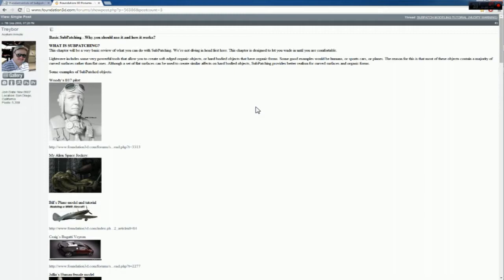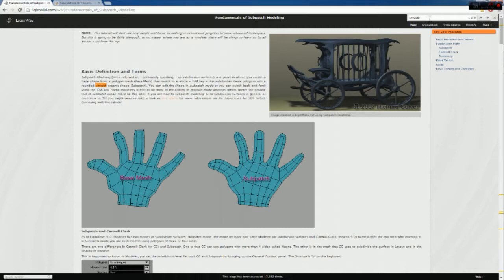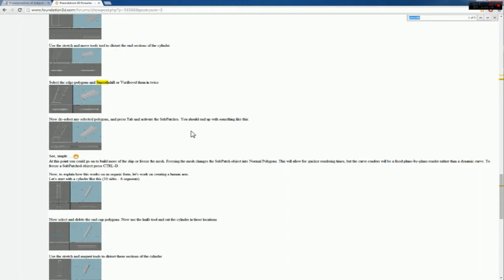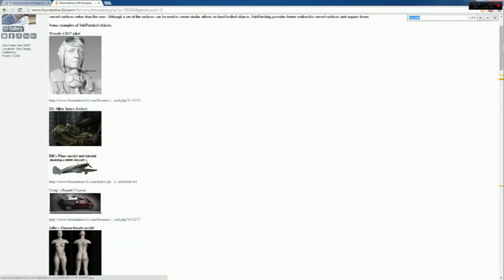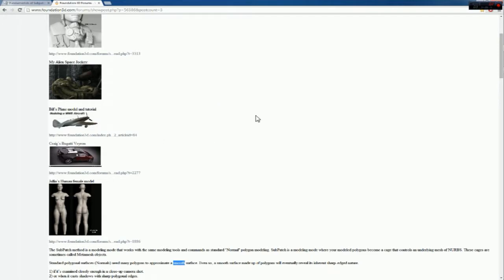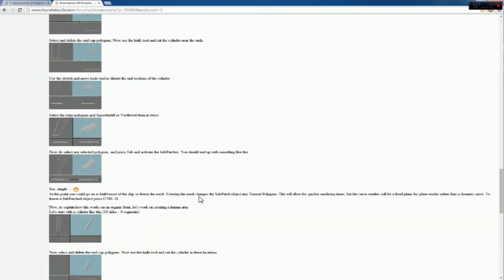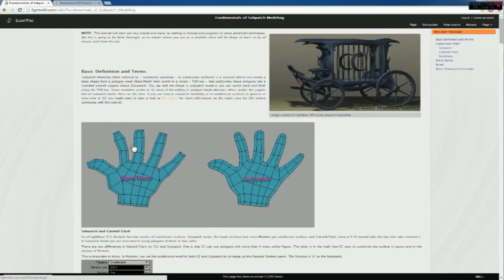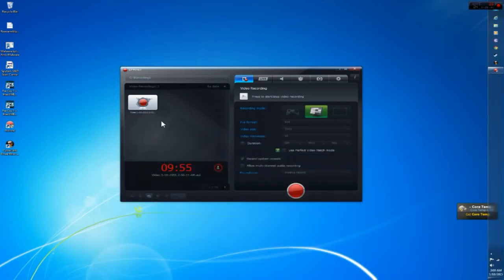LightWave Modeling - Is Sub-Patching Smoothing? -